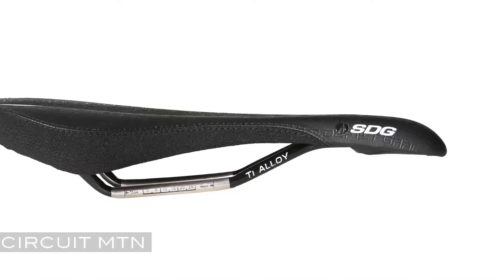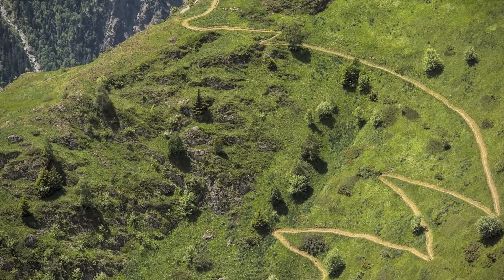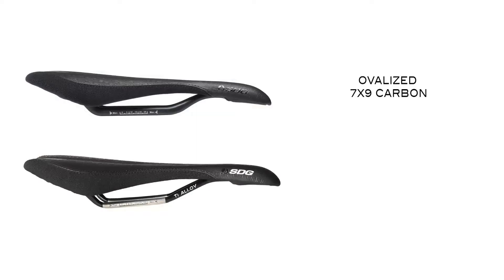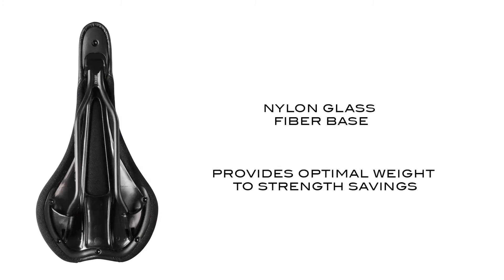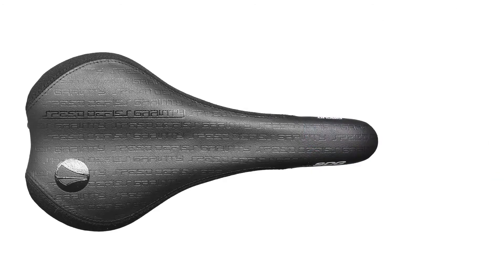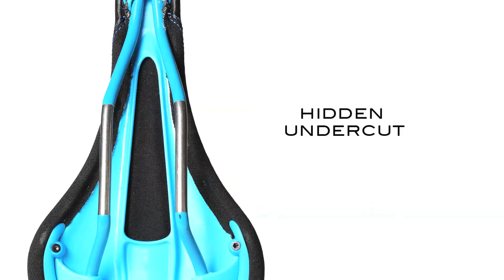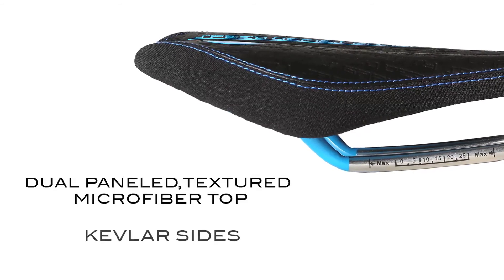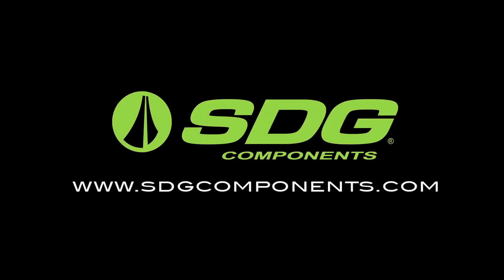SDG Components presents the Circuit MTN Saddle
The new Circuit Mtn saddle from SDG Components.

The Circuit MTN delivers relief through a hidden under-cut and is then assembled with a dual panel, double stitched cover.. With a durable microfibre material top and bulletproof Kevlar side panels, the Circuit Mtn delivers at all levels.

Bridge design delivers maximum stifness and ultimate power transfer
Base cut out reduces pressure and softens the ride
Microfibre top with hardwearing kevlar side panels and embossed graphics
Lightweight EVA foam
Injected with nylon glass fibre for optimal weight and strength savings
Ti-alloy rails
Weight: 220g
Dimensions: 280mm x 135mm
Optimal Rideable Area (ORA): (90 - 130): Small - Medium
Disciplines: MTN (XC, Trail, Enduro & CX